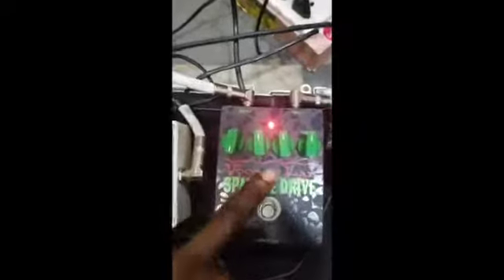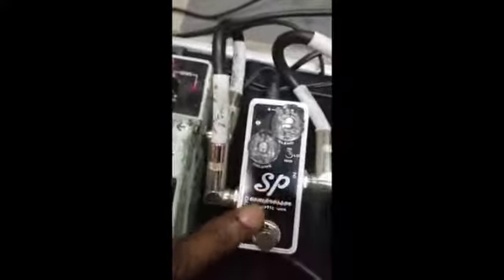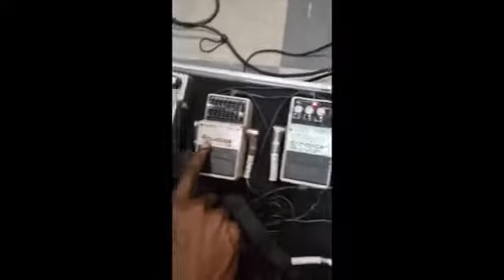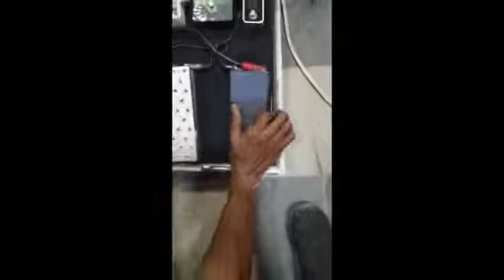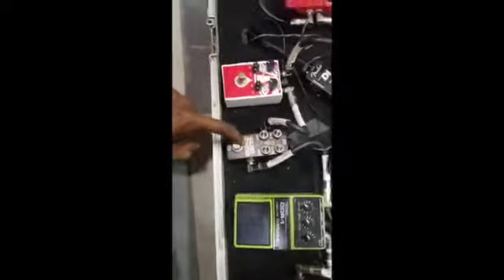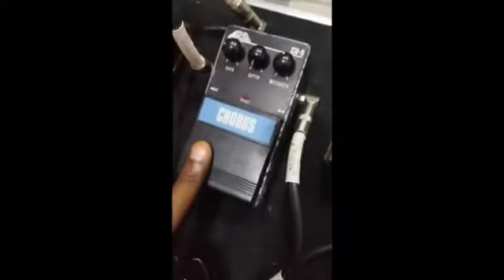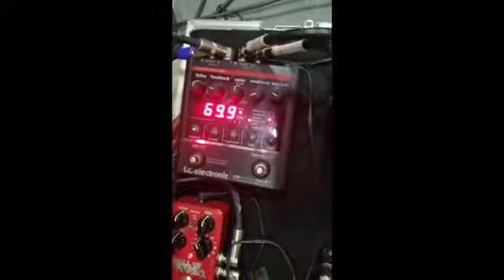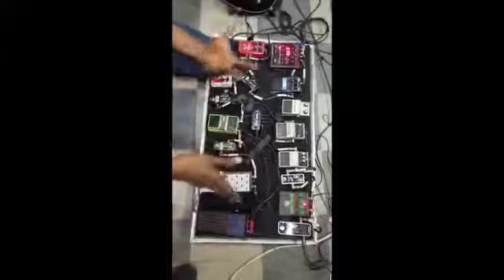The Gear Talk Series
How I set up My Pedalboard